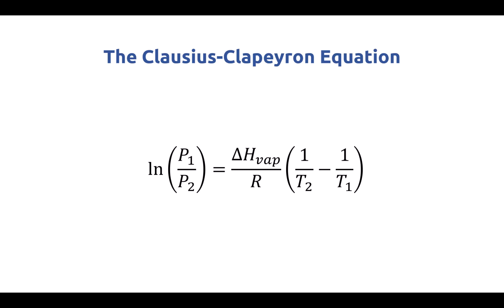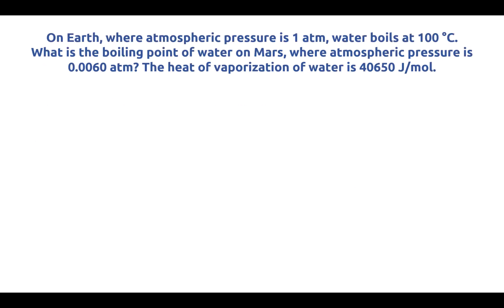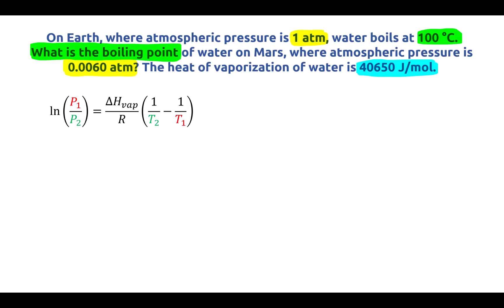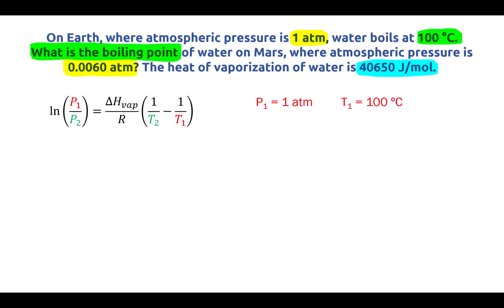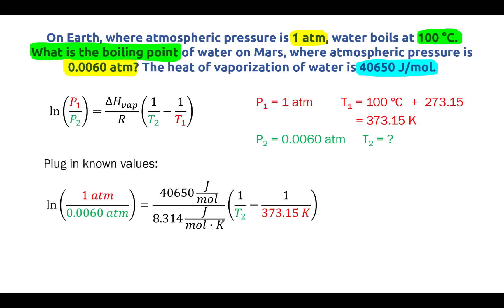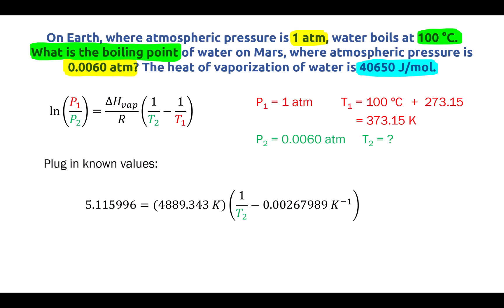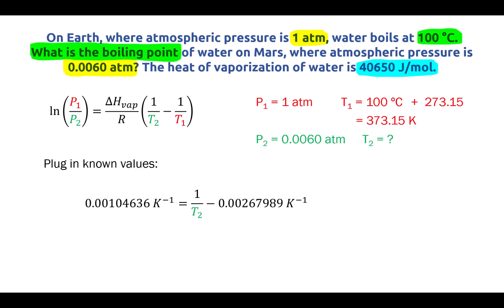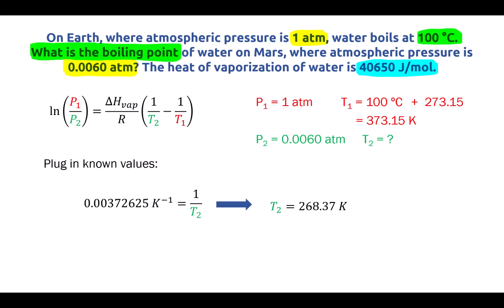Chemistry: The Clausius-Clapeyron Equation (Part 1)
This video reviews how to use the Clausius-Clapeyron equation.